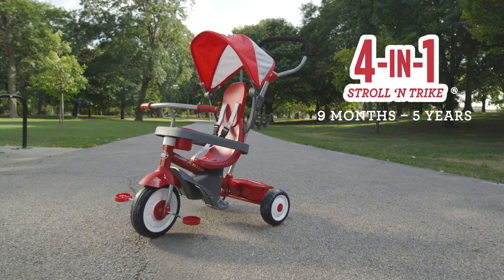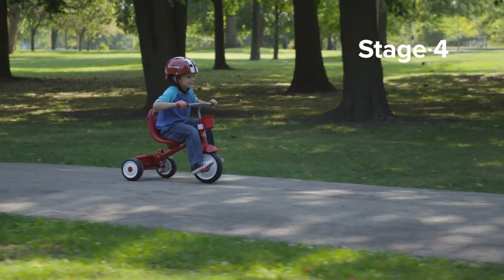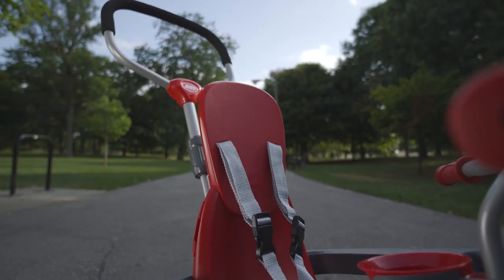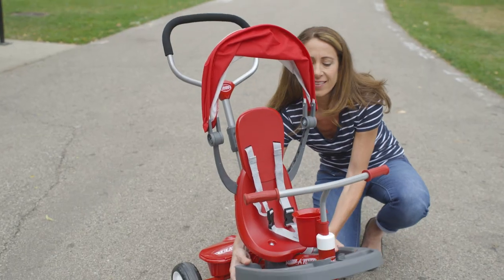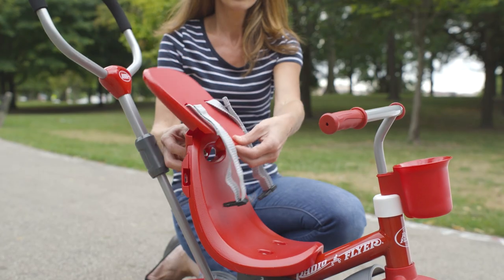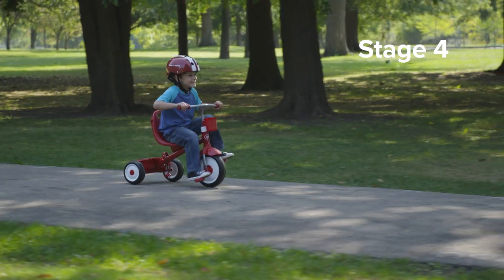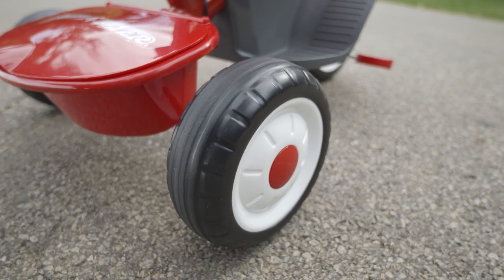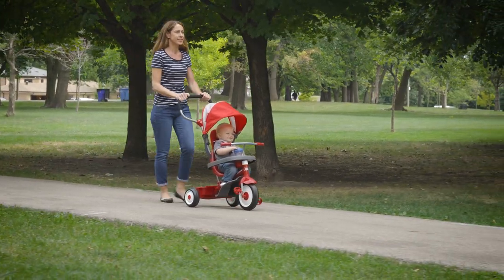4-in-1 Stroll 'N Trike: Convertible Tricycle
The Radio Flyer 4-in-1 Stroll 'N Trike is the ultimate grow-with-me trike. With four ways to ride, this trike grows with your child from 9 months to 5 years. This trike features a full coverage, removable footrest, wrap around tray, 3-point harness and UV protection canopy.  The tricycle has parent controlled steering, and the removable parent push handle also has a comfort foam grip handle.